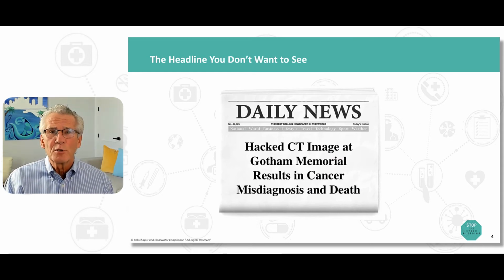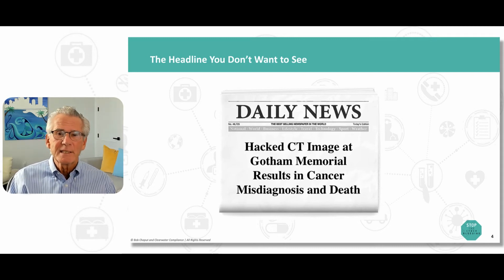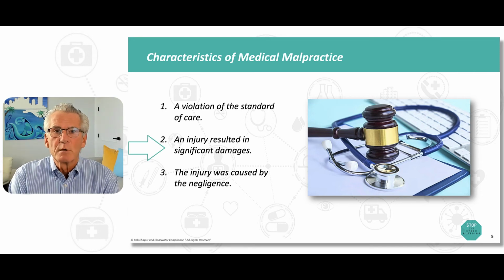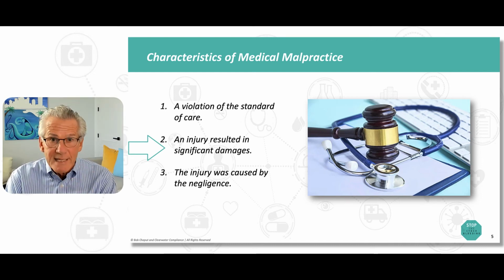Episode 4: Medical Malpractice | Putting Enterprise Cyber Risk Management (ECRM) Into Action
Episode 4: Characteristics of Medical Malpractice
In this episode, I discuss the concept of a medical or hospital malpractice lawsuit and … the three elements necessary to make a case against your organization:
1. A violation of the standard of care.
2. An injury resulted in significant damages.
3. Causation - the injury was caused by negligence.

What? Why? … a couple-three reasons!
1. A violation or departure from a clinical “standard of care” is a key factor in malpractice lawsuits
2. Departures from ECRM “standards of care” can cause departure from a clinical “standard of care
3. There are de facto “standards of care” emerging around Enterprise Cyber Risk Management
-- HIPAA Security Rule is a floor
-- NIST and specifically Cybersecurity Framework is emerging
-- OCR enforcement actions are creating the equivalent of “case law”
-- Work products of the CISA 405(d) workgroup are cited in HR7898 as “certain recognized security practice”

Access the slide material for Episode 4 here:

This "Stop The Cyber Bleeding | Putting Enterprise Cyber Risk Management (ECRM) Into Action" educational video series highlights key concepts from my latest publication,  “Stop The Cyber Bleeding: What Healthcare Executives and Board Members Must Know About Enterprise Cyber Risk Management (ECRM).”

Purchase your copy of “Stop the Cyber Bleeding” today.  Available in digital, paperback, & audio format